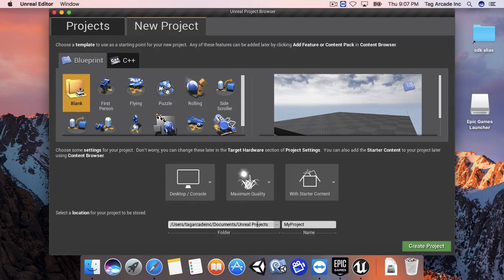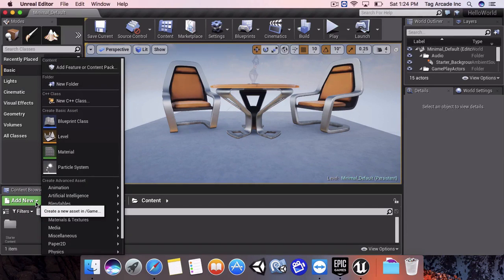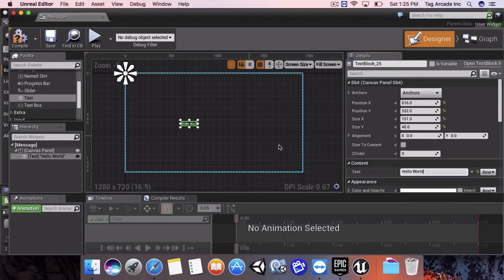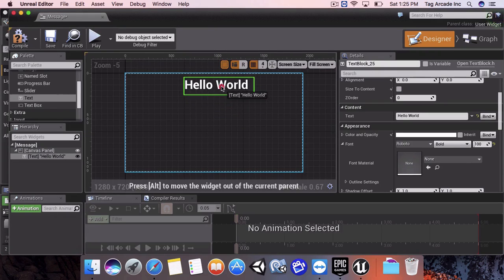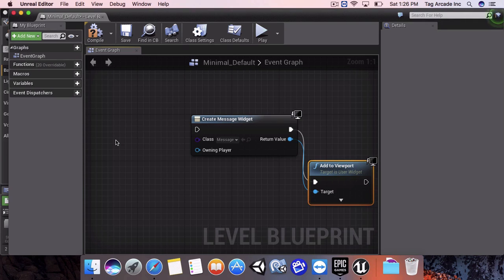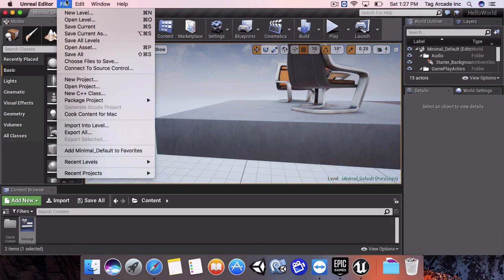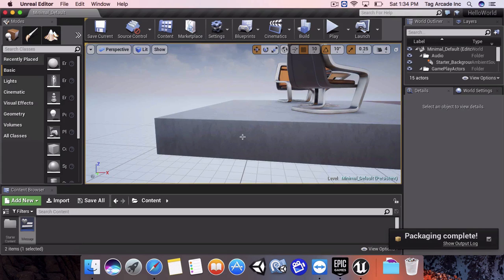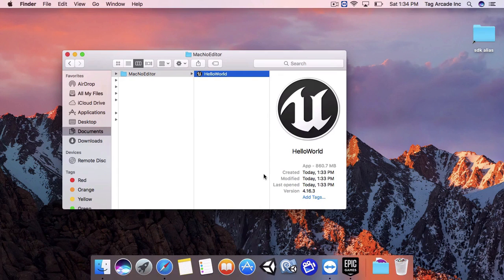Downloading, Installing + Running Unreal Engine on a Mac + Hello World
Here's a tutorial on how to download and install the Unreal Engine on a Mac.  When we're done, we'll create our very first program called "Hello World".